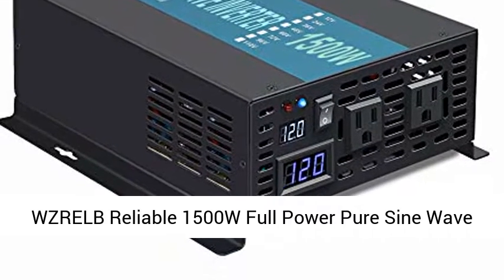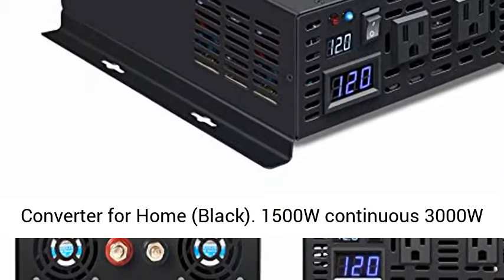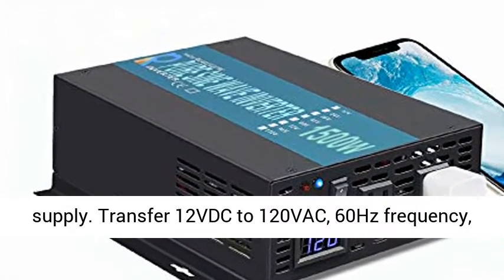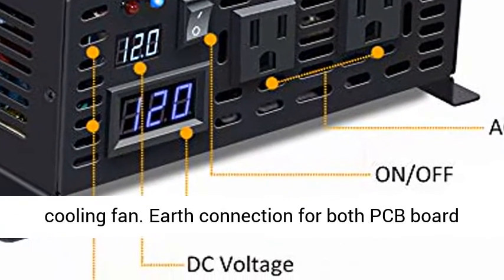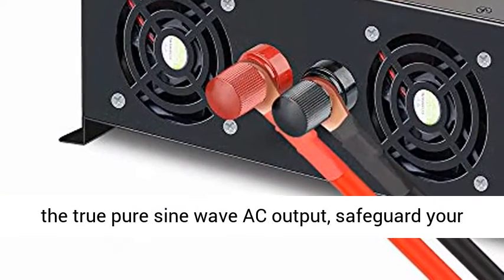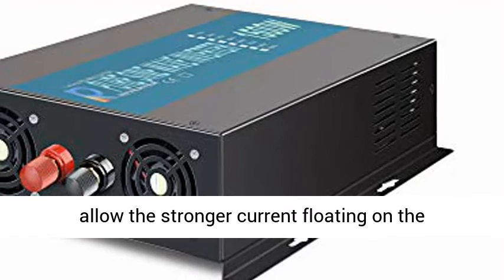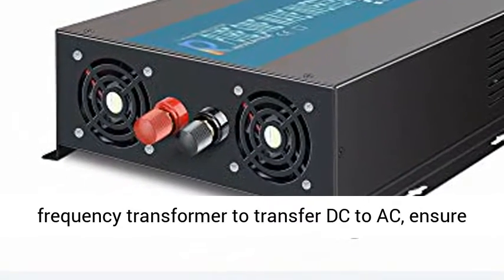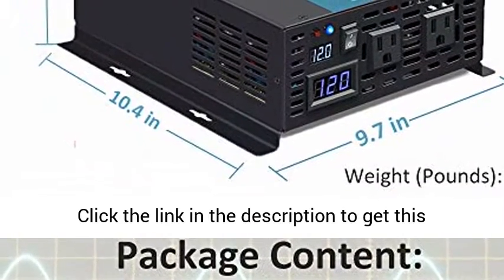WZRELB Reliable 1500W Full Power Pure Sine Wave Solar Power Inverter Off Grid Converter - Overview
WZRELB Reliable 1500W Full Power Pure Sine Wave Solar Power Inverter Off Grid 12VDC to 120VAC Converter for Home (Black) - Overview

1500W continuous 3000W peak true pure sine wave solar power inverter, as good as grid power, power backup for home power supply.
Transfer 12VDC to 120VAC, 60Hz frequency, dual US outlets. Intelligent temperature control cooling fan. Earth connection for both PCB board and output. Digital LED display.
High quality true copper inductance, filter the wave form, ensure the true pure sine wave AC output, safeguard your equipment. All big imported mosfets with strong driving capacity.
The PCB thickness is 2.00mm, allow the stronger current floating on the circuit, increase the load capacity. High frequency transformer to transfer DC to AC, ensure the stable and full AC output
Free standard battery cables and spare fuse for replacement.

Product details:
DC input: 12V
DC input range: 10V-15V
No Load Current Draw: 1A
Efficiency:85%-90%
AC output: 120V
AC Regulation:3%
Frequency: 60Hz
Socket:15a USA type Low Voltage Alarm:9.5V-10.5V
Low Voltage Shut Down: 9V-10V
Over Load: shut off, recover manually
Over Voltage Shut Down:15.5V
Over Thermal: Shut Off Output Automatically, Over voltage protection
Cooling Ways: Cooling Fan will run when the temperature is over 50 degree

Precautions:
1. Please use the standard battery cables we sent, or a full power output may not be guaranteed. And the fuse are just spare parts.
2. Please do not connect the inverter with the grid power, and a reverse connection of positive and negative is also forbidden.
3. Please do not overload. If your applications are inductive loads, please choose the inverters whose continuous power is 3-7 times higher than the watts of your appliances. If you want to power up a refrigerator, we suggest you use 10 times higher power inverter.
4. Please turn off the load first then turn off the inverter. And as there is a soft start function, please turn on the inverter first then turn on your loads, or the output may not stable at the first seconds.
5. For a red light flashing, it is a kind reminder to note you the input voltage is a bit high, you can regardless of it.
6. The output voltage can be adjusted in a little range.